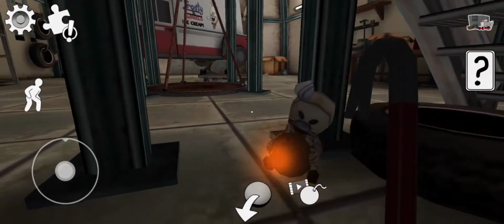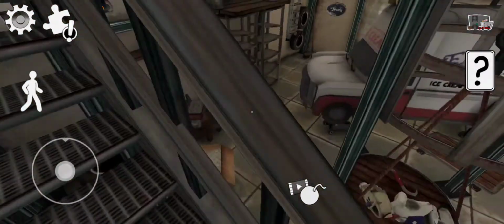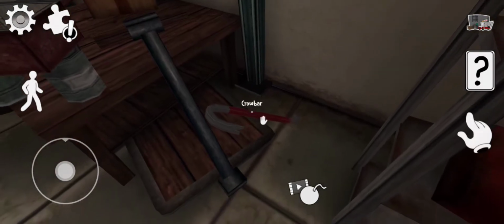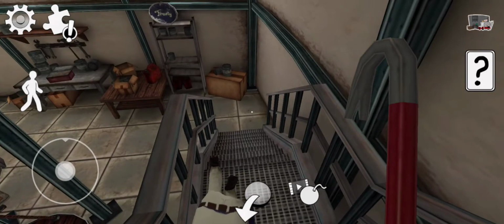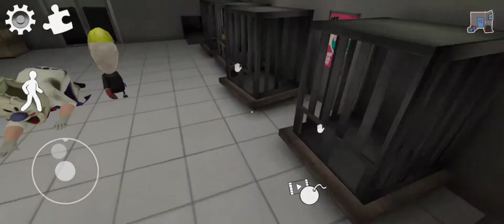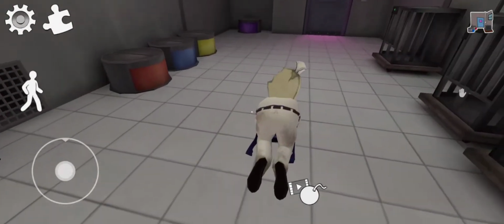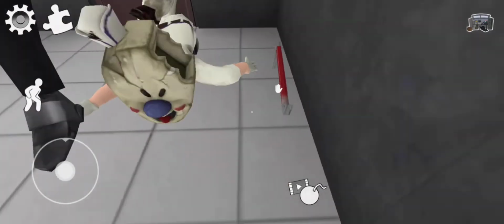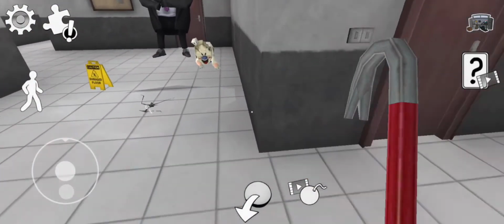THE BABY ROD GLITCH| Ice Scream 4 gameplay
Rod turns baby

God Bless